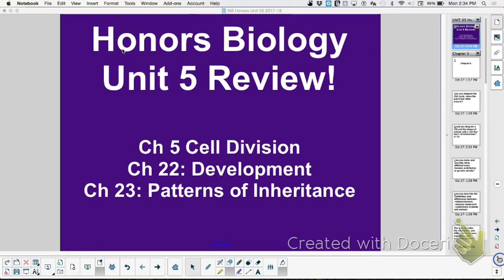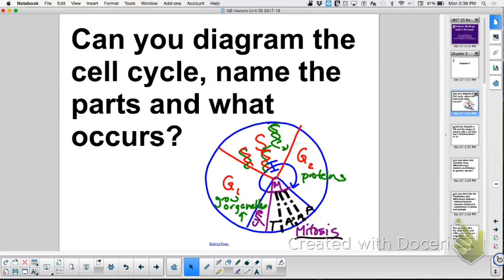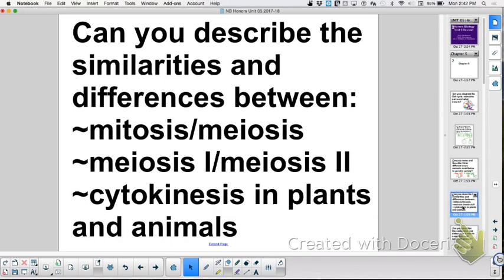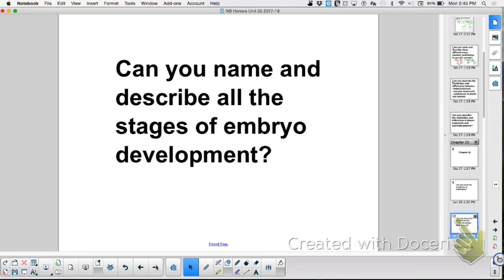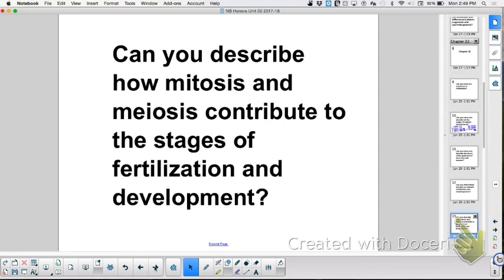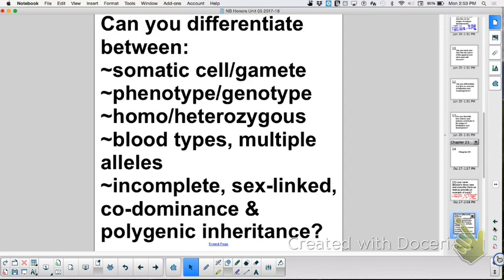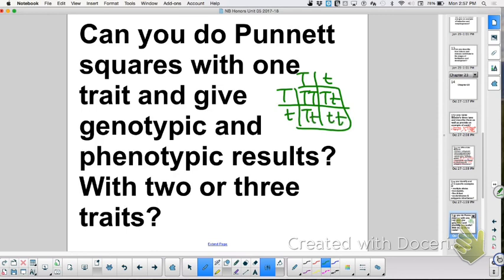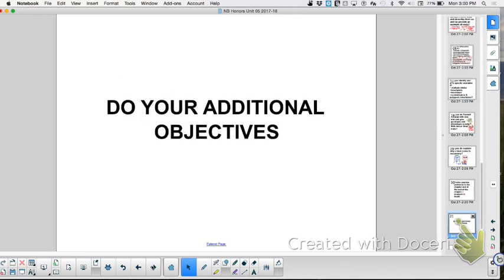HBio Final Review of Unit 5